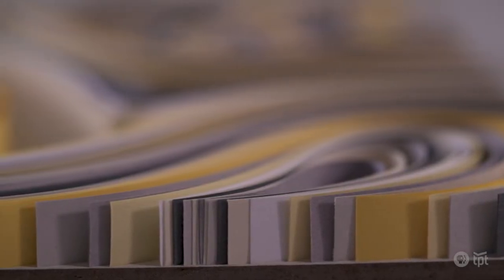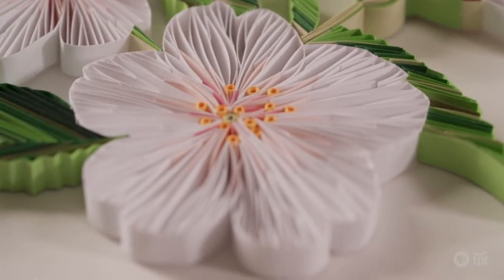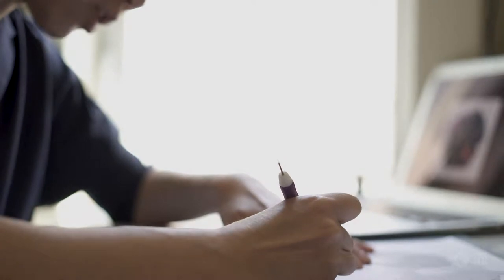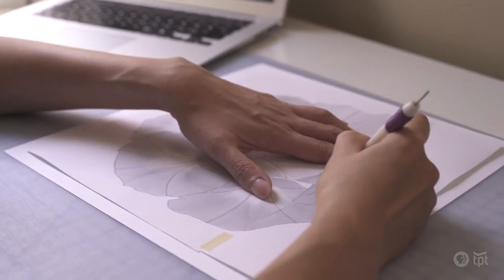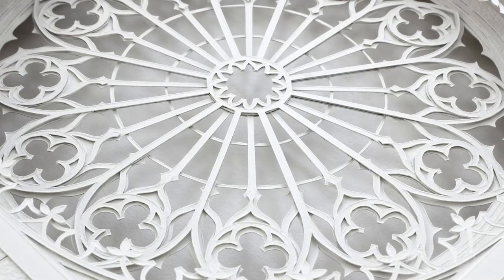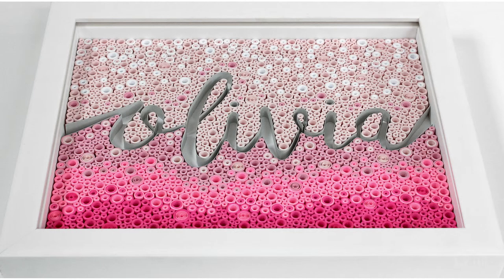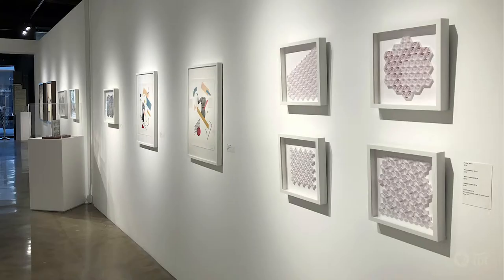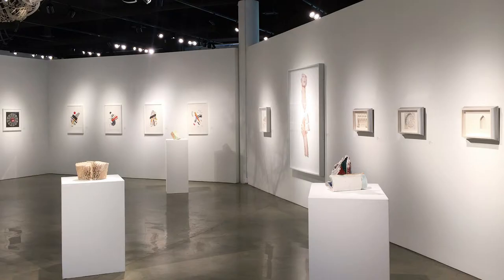JUDiTH and ROLFE | Paper Artist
When Daphne Lee started turning paper into beautiful art pieces, she had no idea her work would find an audience of thousands just two years later. Working under the name JUDiTH+ROLFE, Daphne turns thin strips of paper on edge to create her complex paper sculptures – and the results are mesmerizing.

About Us - MN Original is Twin Cites PBS’s award-winning arts series celebrating Minnesota’s creative community, across all disciplines and all cultures. MN Original increases awareness of Minnesota artists, arts organizations and arts venues, inspires viewers to think about the arts and artists in new ways and cultivates new audiences for the arts by promoting a deeper understanding of the creative process, curating contemporary arts in Minnesota for generations to come.